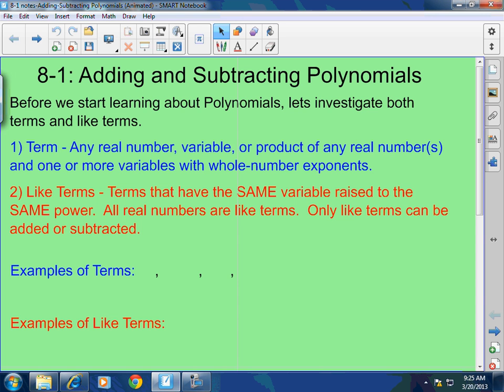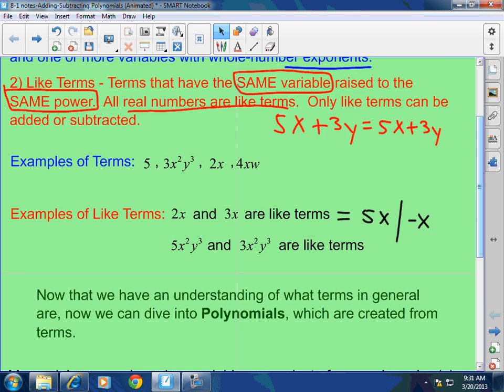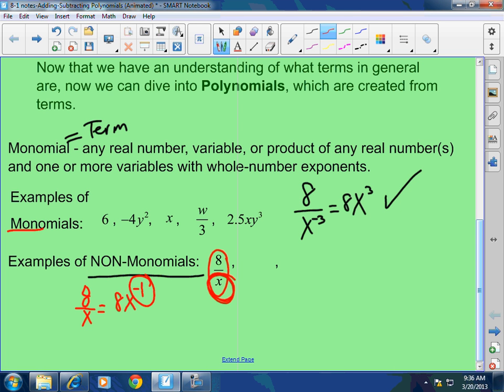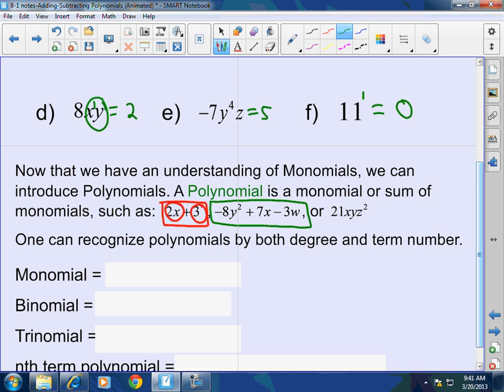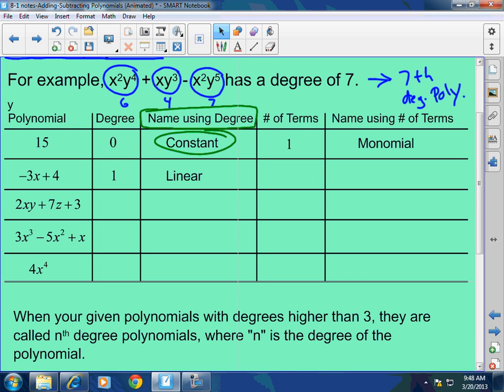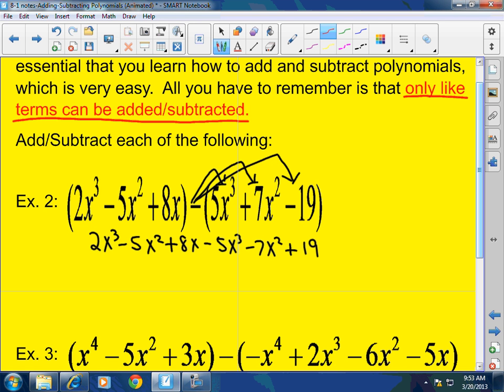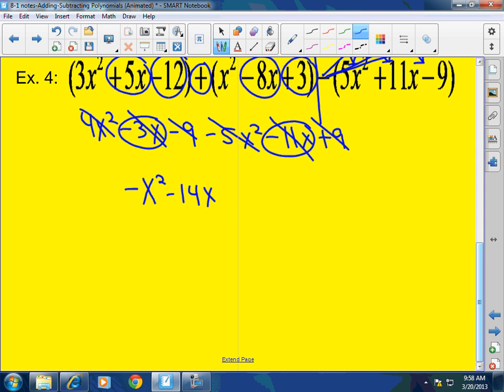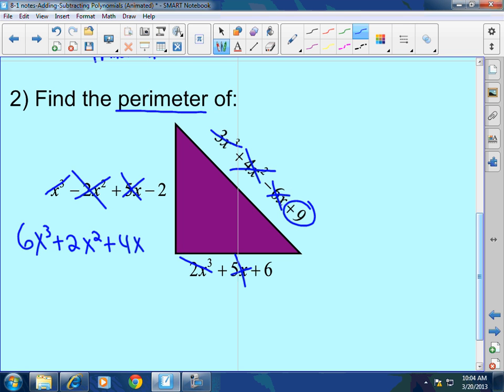Algebra I: Adding and Subtracting Polynomials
Algebra I: 8-1 Adding and Subtracting Polynomials